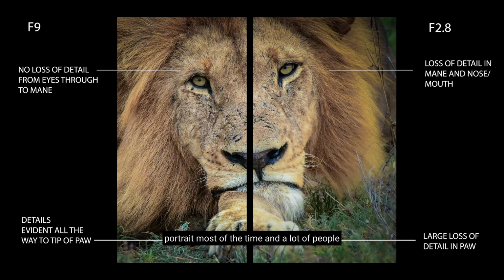SHOOTING BIG CATS